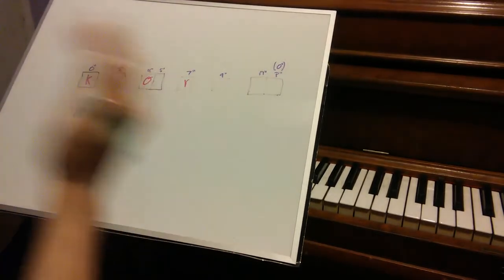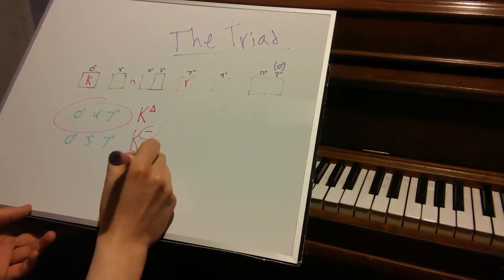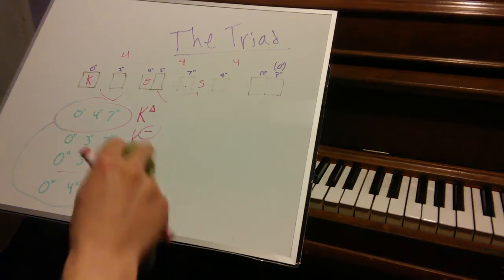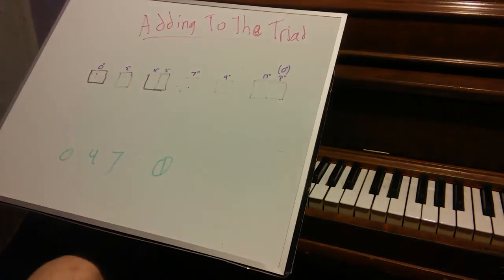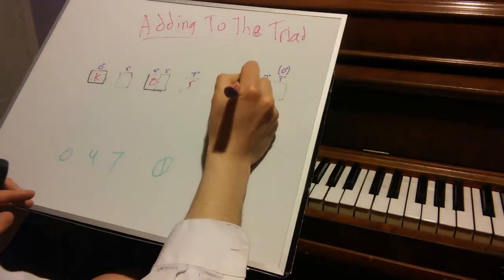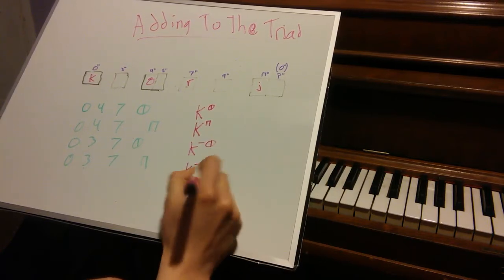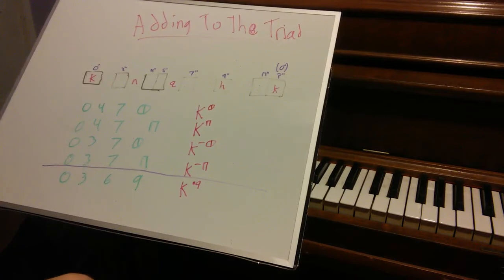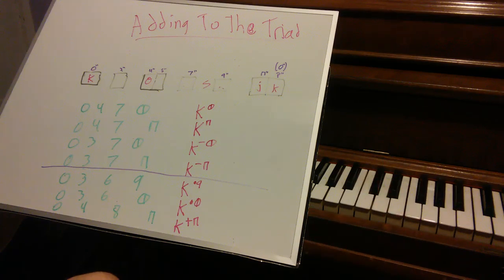ChromoSpects' Music System - 2 ((Numerals, The Triad, Adding To The Triad))